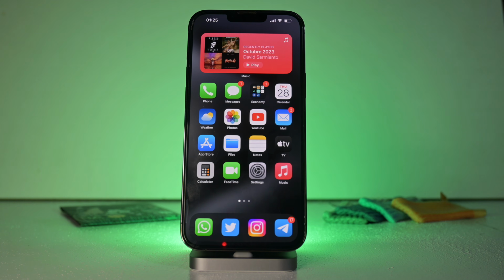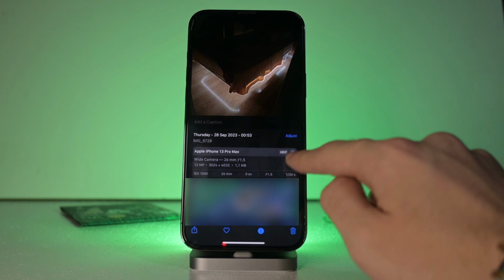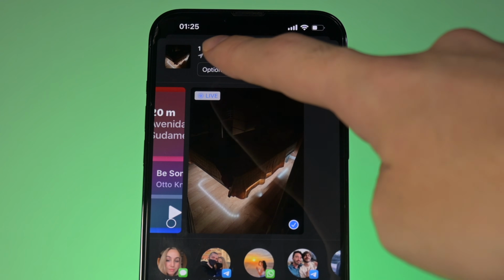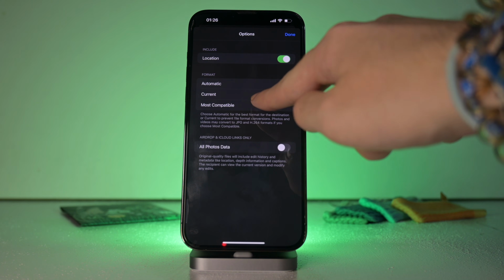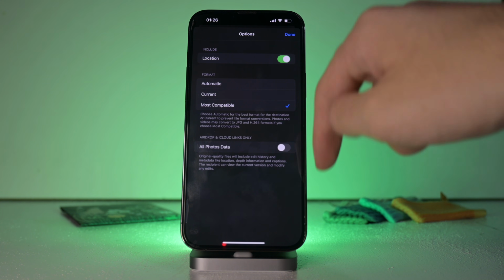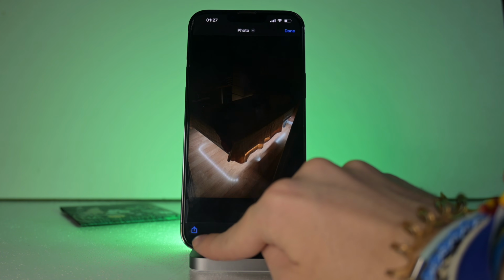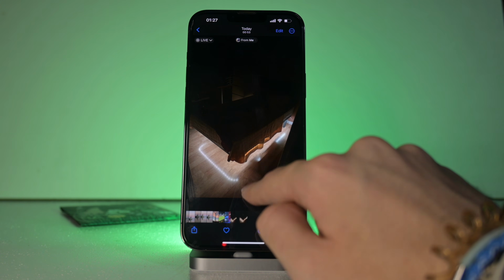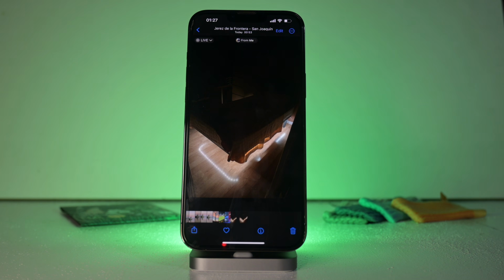How To Convert HEIF Images to JPEG on iPhone!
From iOS 11, Apple introduced a new file format for their iPhone. While this new format is great at saving up space, sometimes you want to transfer the photos another device and you need them in more universal formats, like JPEG. In this video I will show you a very easy trick to convert images right from the Photos app on your iPhone, without the need to install any additional apps or visit shady websites!

0:00 Intro
0:35 How to Convert HEIF to JPEG
2:25 Conclusion